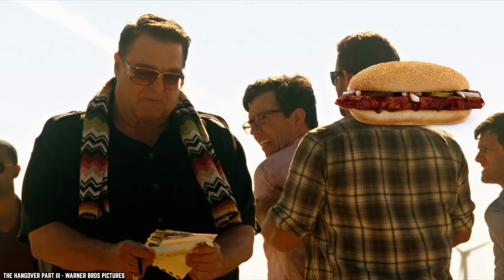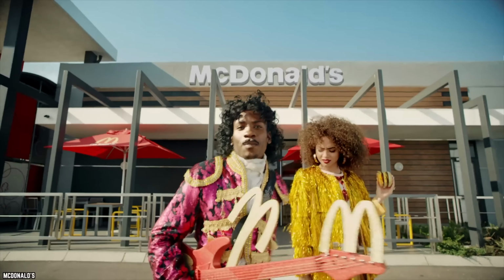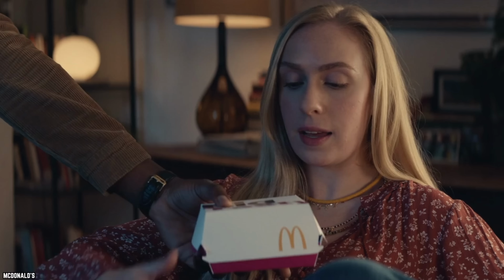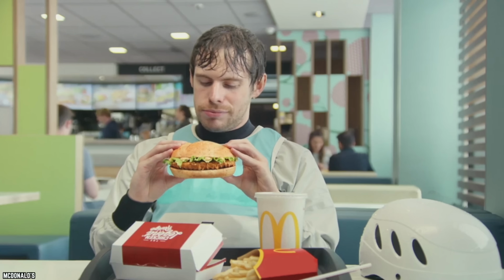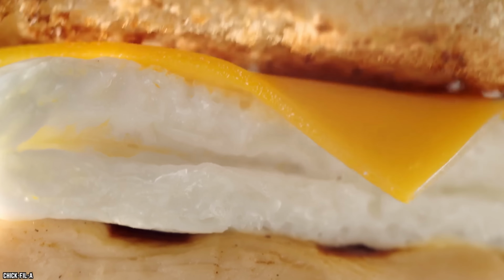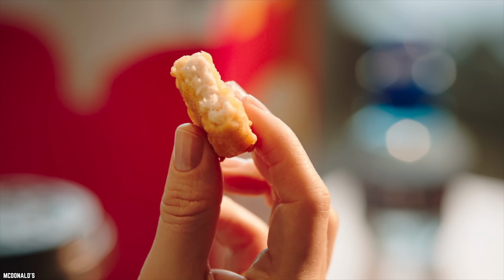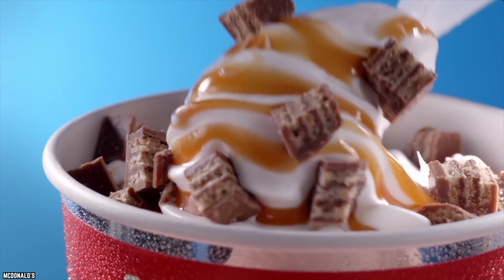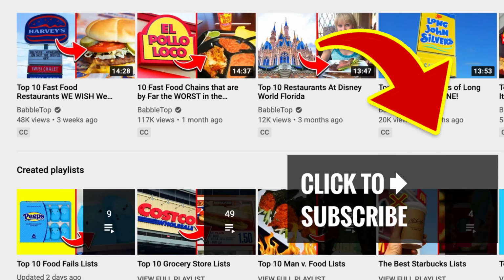10 McDonald's Items You HAVE To TRY Before Its Too Late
Do you know what are the top 10 McDonald's items you have to try before its too late? What is your favorite McDonald's menu item that no longer exists.

Have you heard? Some of McDonald’s tastiest items are about to vanish from the menu forever. With that in mind, here are 10 McDonald’s items that you have to try before it’s too late. If you enjoyed this video. Comment

TIMESTAMPS:
0:00 McDonalds Items You HAVE To TRY Before Its Too Late
0:12 The McRib
1:22 Grand Big Mac
2:31 McD’s Big N’ Tasty
3:42 Breakfast Bagels
4:38 Chicken Legend
5:39 Egg White Delight McMuffin
6:48 McDonald’s Breakfast Wrap
8:07 Spicy McNuggets
9:20 The Mars and Twix McFlurry
11:09 Mozzarella Dippers